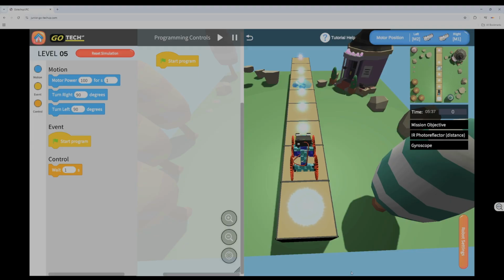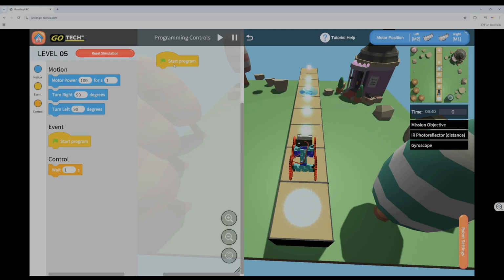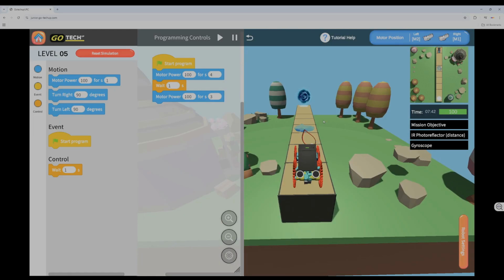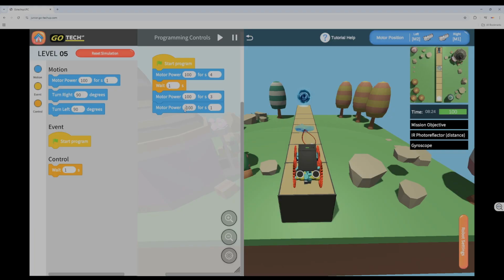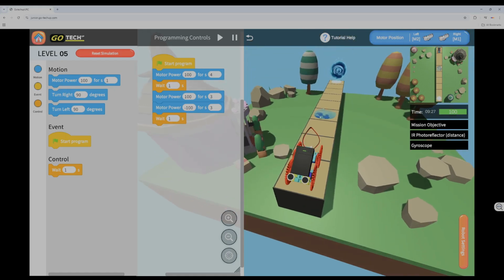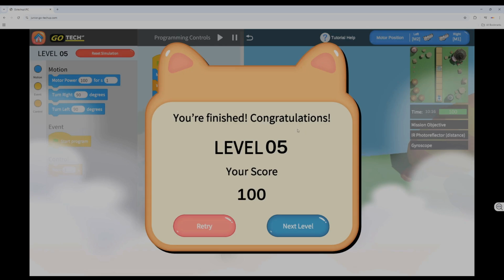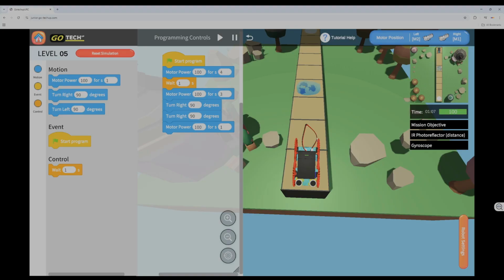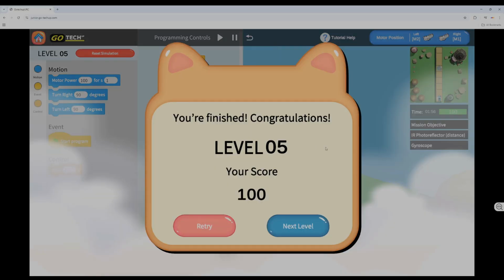[GoTechUp Junior] Level 5 Tutorial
Start learning how to program with blocks and make Artecbot (Virtual ArtecRobo) drive forward as you learn about the simulation platform.

In this video, we guide players in completing level 5.

Mission Statement: We believe learning shouldn’t feel like a chore. Whether you are using our cool robotic kits or our GoTechUp Virtual Simulator, our goal is to transform classrooms into playgrounds of discovery and bring joy back into learning